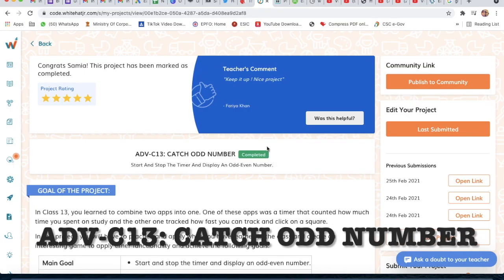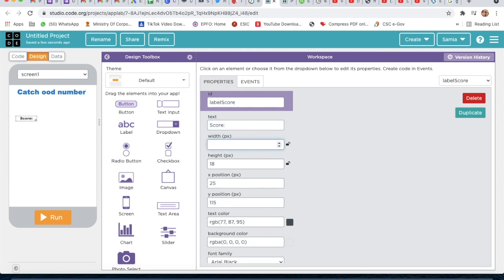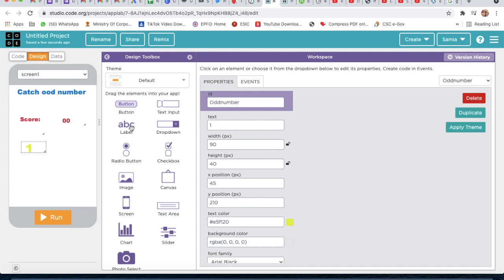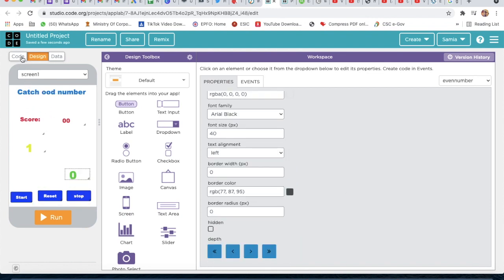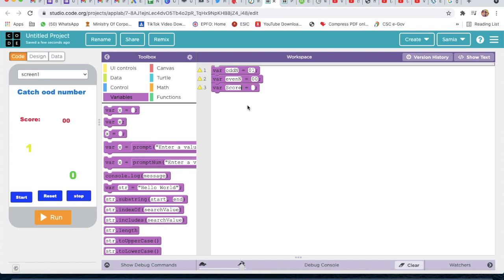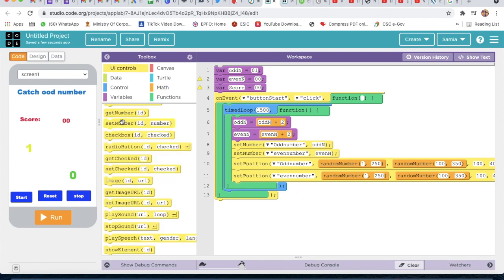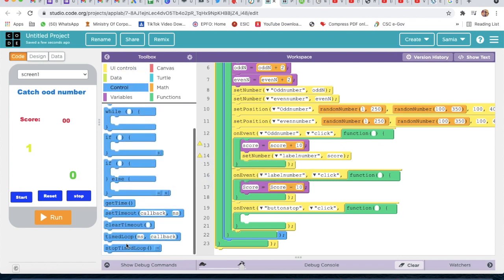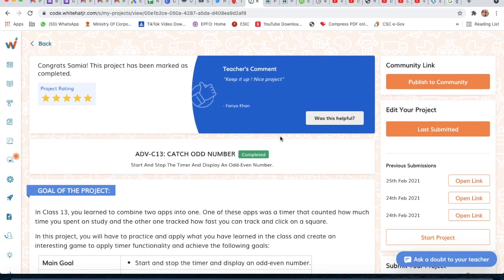🔴 WhiteHat Jr [Live 1:1 Online Coding Classes] How to Complete the Project ADV-C13: CATCH ODD NUMBER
GOAL OF THE PROJECT:
In Class 13, you learned to combine two apps into one. One of these apps was a timer that counted how much time you spent on study and the other one tracked how fast you can track and click on a square.

In this project, you will have to practice and apply what you have learned in the class and create an interesting game to apply timer functionality and achieve the following goals:

Main Goal
Start and stop the timer and display an odd-even number.
Add scoring functionality.
Additional Goal 2
Reset timer and score.